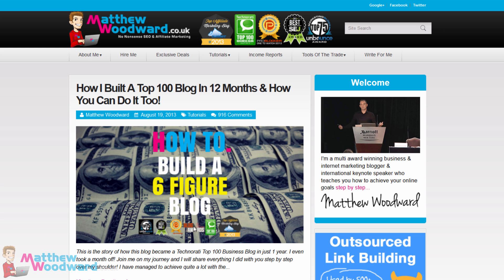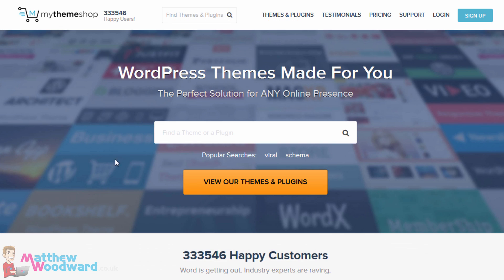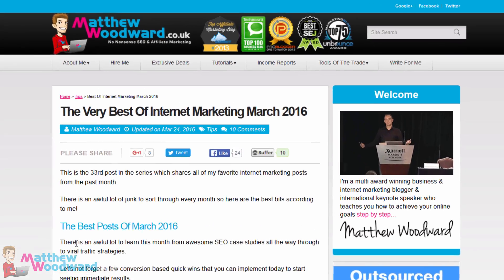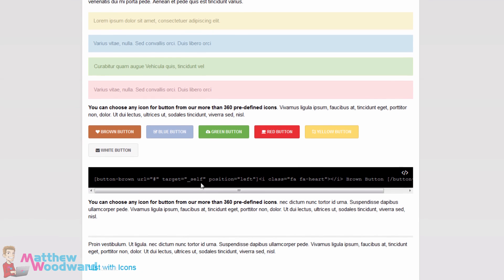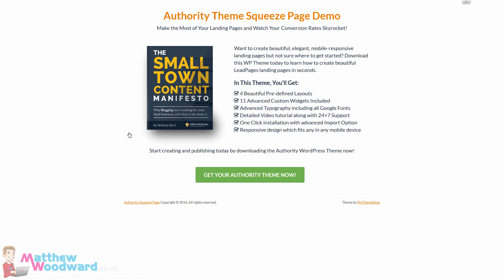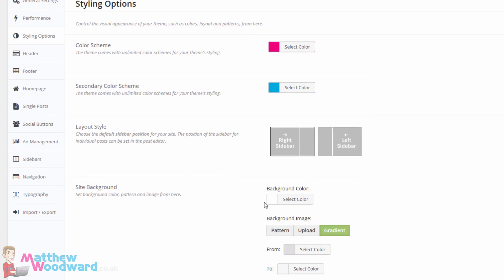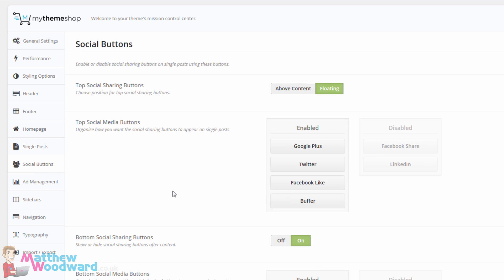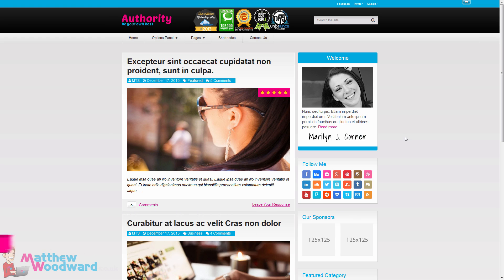7 Figure Blogger Reveals The Best Wordpress Theme For Blogging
Choose the best WordPress theme for you -

I am 7 figure blogger Matthew Woodward and in this video I share how to choose the best WordPress theme for blogging no matter your niche.

Your theme is the body language of your website so it is important to put the time and effort into getting this right.

Having the right theme will massively affect the user experience and not only that but your conversion rate.

Ready to take your theme seriously? Watch my video to learn the basics then head over to my blog to get the full detailed tutorial on choosing the best WordPress theme for your website.

🎞️ - Video Chapters
00:00 Introduction To The Best WordPress Theme
00:24 My Old Theme
01:23 Hiring MyThemeShop
02:09 The Authority Theme
03:57 Authority Theme Settings